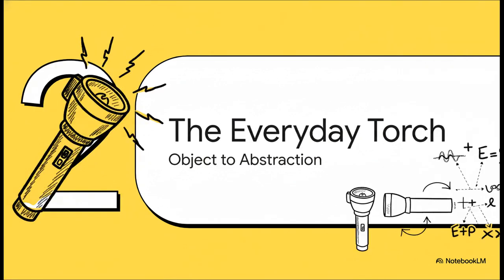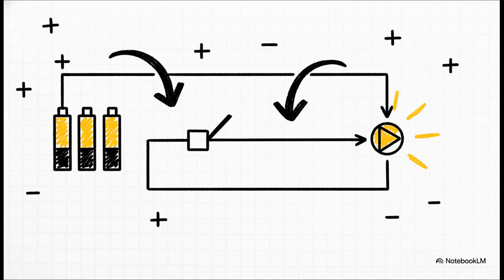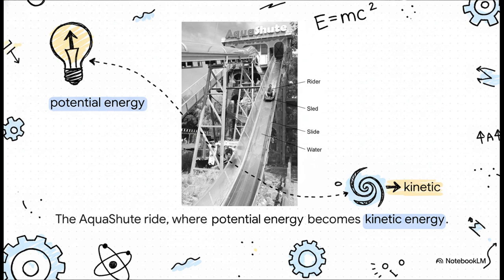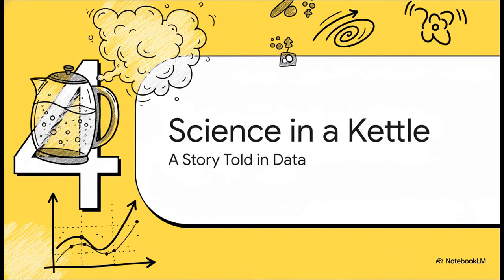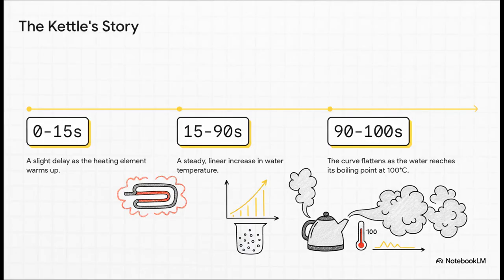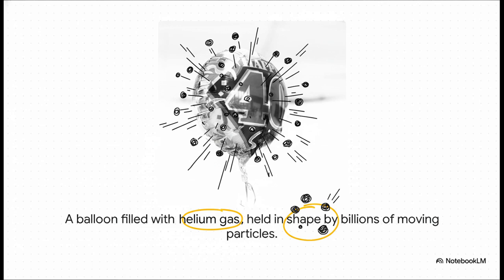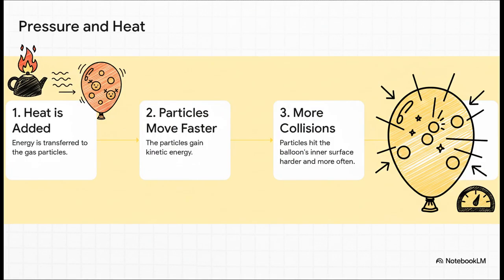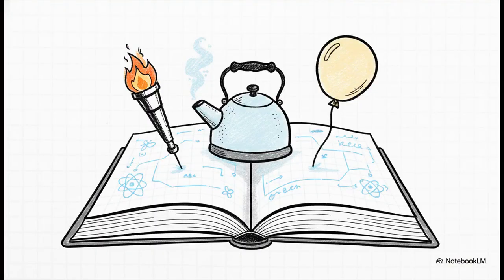AQA GCSE Physics 2020 Past Paper Higher Tier Paper 1 Q10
2020 Past Paper
Higher Tier Paper 1
Q10 Particle Model of Matter